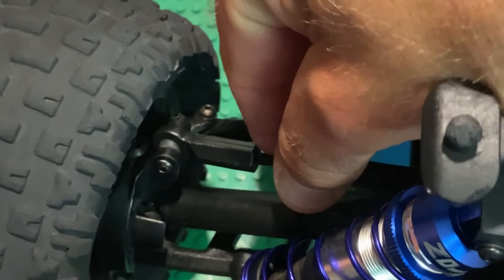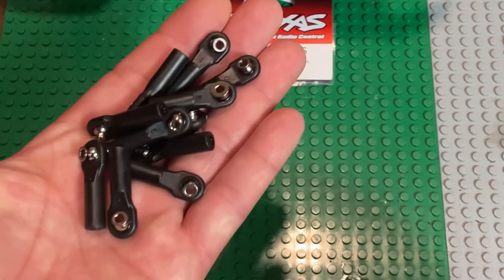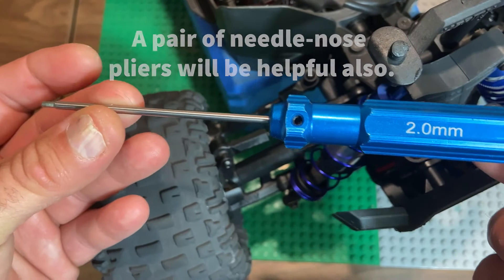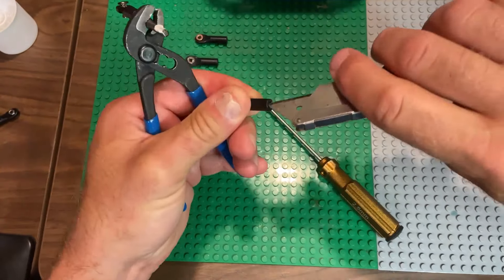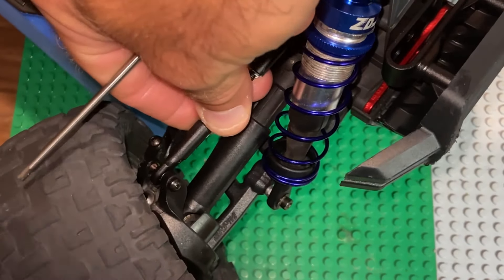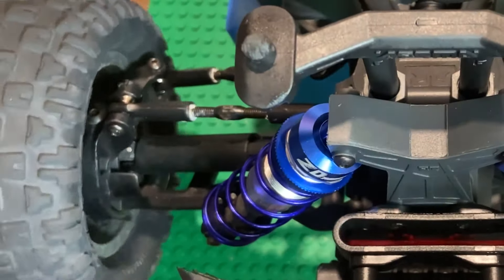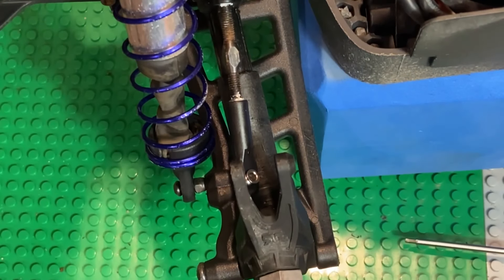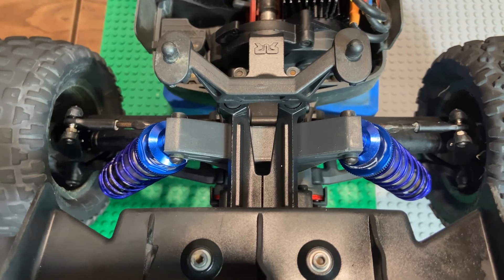ARRMA 3S UPGRADES: RID 3s STEERING SLOP WITH TRAXXAS METAL PIVOT BALLS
In this video, I show you how to rid steering slop by upgrading your plastic Arrma 3S pivotballs with Traxxas 5525 rod ends and metal pivot balls on your Rc monster truck or buggy. Also, in this video I provide product numbers, tooling and details how to perform this upgrade on your 3s Arrma RC car.  This upgrade applies to all 3s Arrma vehicles, this includes the Granite, Bigrock, Typhon, Senton and Vorteks.

Tools: Neewer - Set of 4 Hexagonal Screwdrivers Made of Titanium Nitride with Coloured Handles.Compatible with 1.5, 2, 2.5 and 3mm Screws.

0:00-Intro
1:16-Parts Needed
2:17-Rod End Lengths
2:42-Install on front of RC
5:35-Install on rear of RC